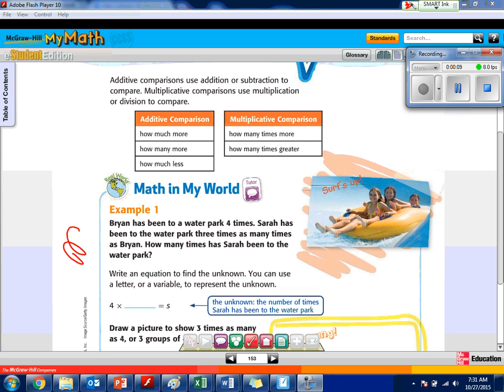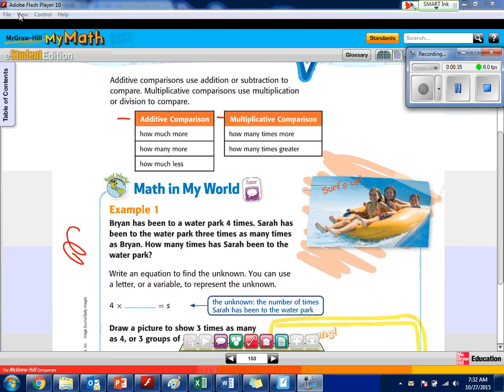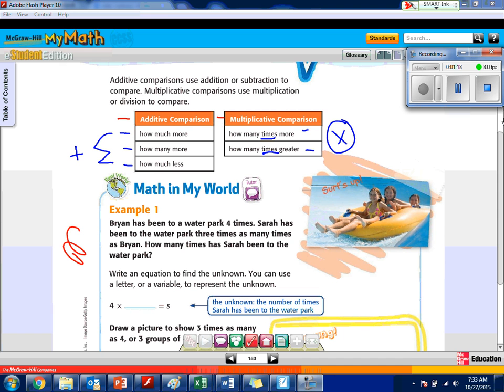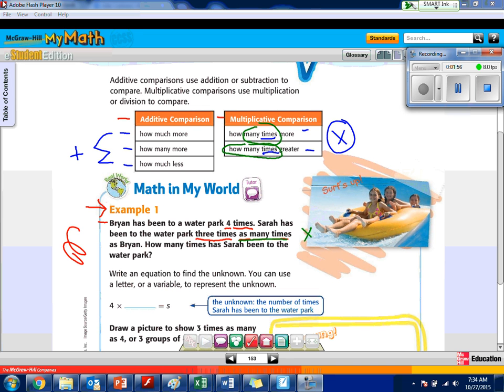multiplication in story problems